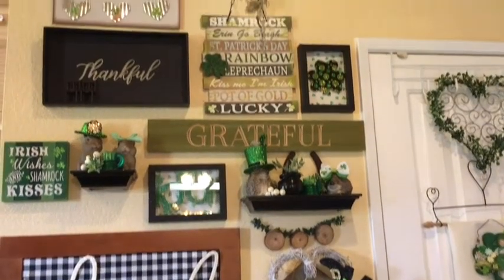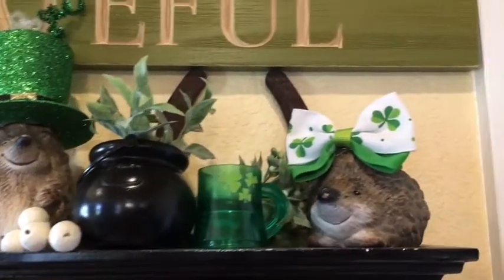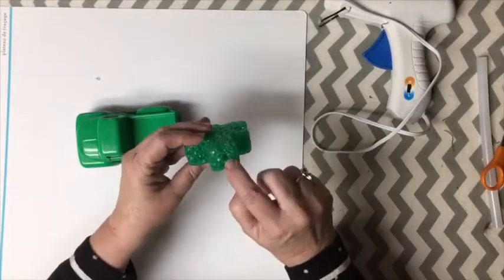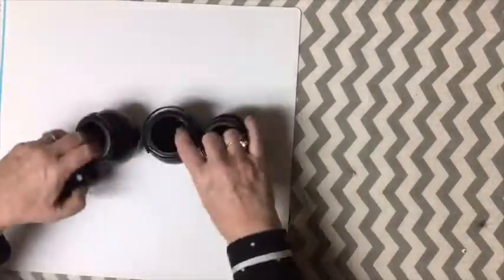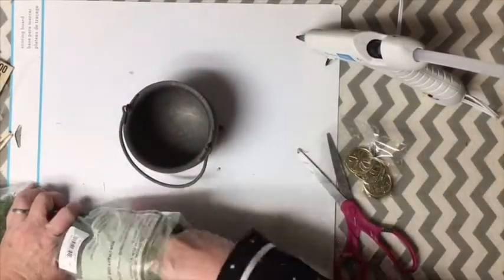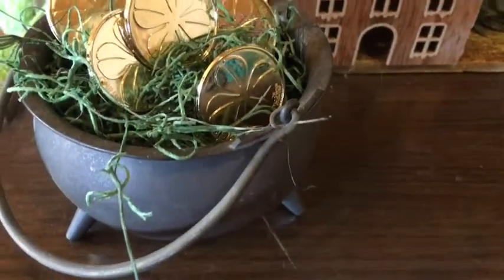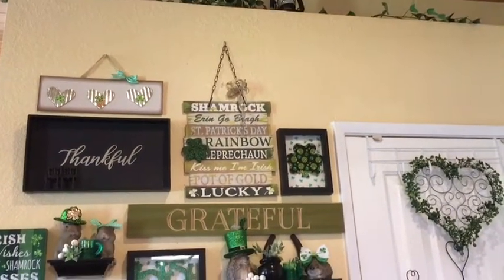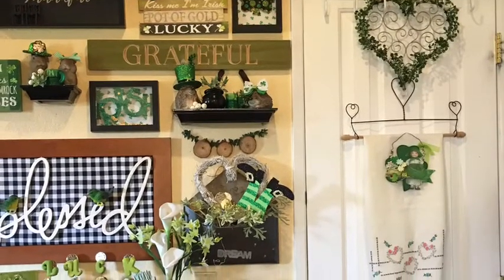13 St Patrick’s day Dollar Store - DIY DECOR items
Today I made my St. Patrick’s Day Decour for my thankful grateful blessed wall are used items from dollar tree dollar general target and items that I had and from my mom.  The dual decor included shamrocks, leprechaun, pictures figurines and the Garland.

Coming soon the video with more Garland more plaques and wreaths.